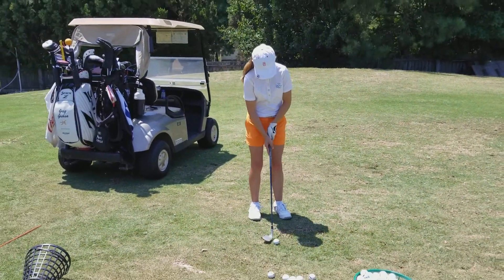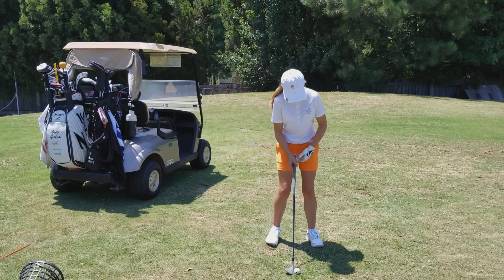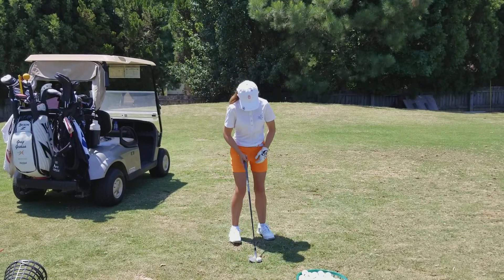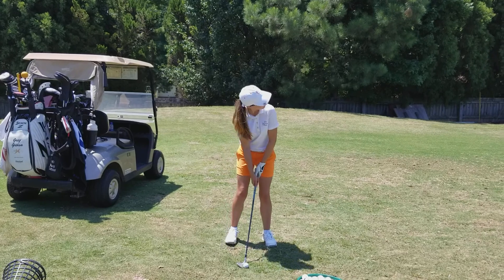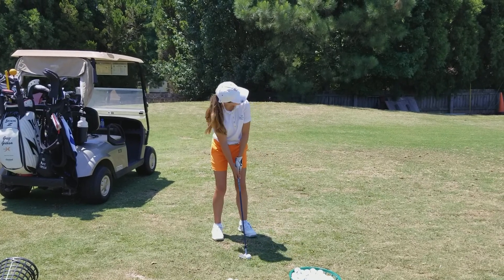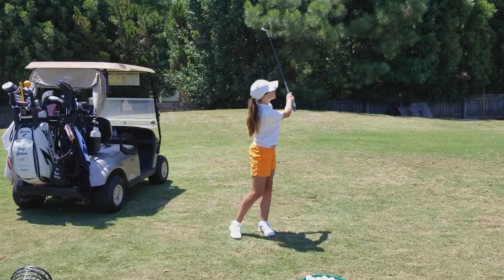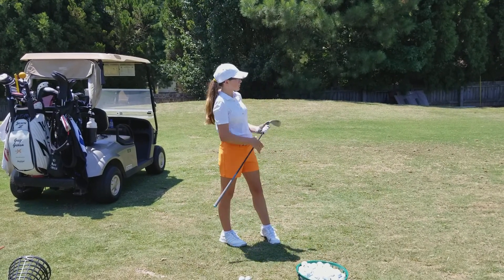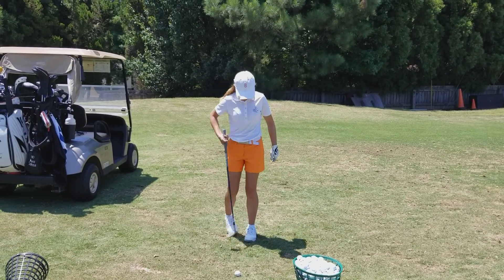A.L. short game 7/14/18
20 yards, 40 yards & 60 yards